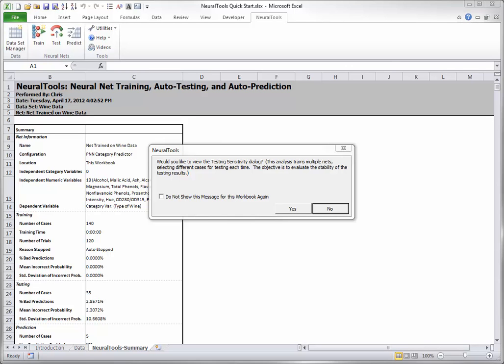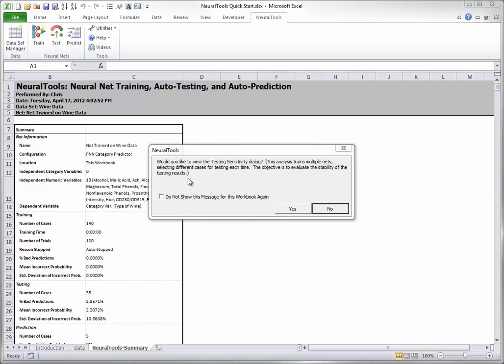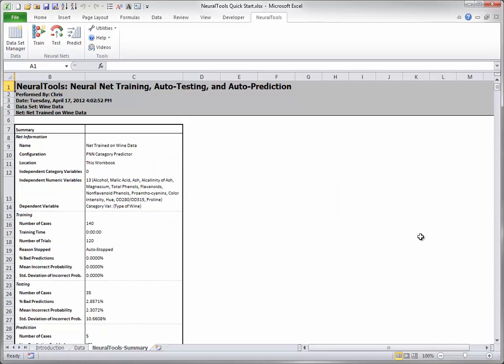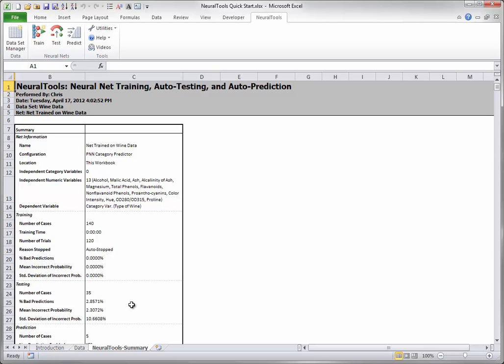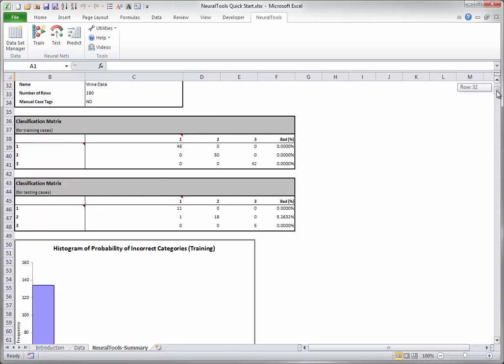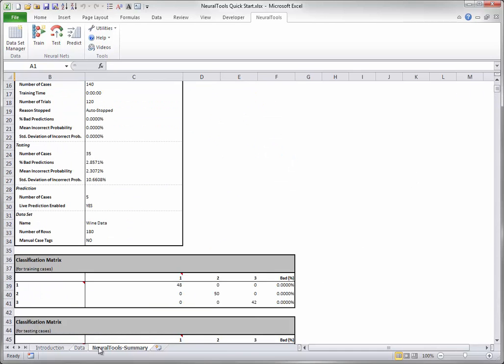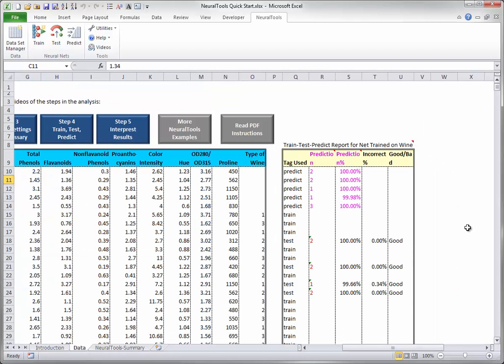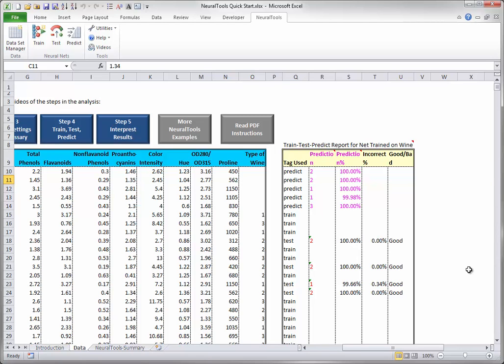NeuralTools Quick Start - Step 5: Interpret the Results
These short, interactive tutorials are designed to teach you how to use NeuralTools software.
This is the video Step 5.